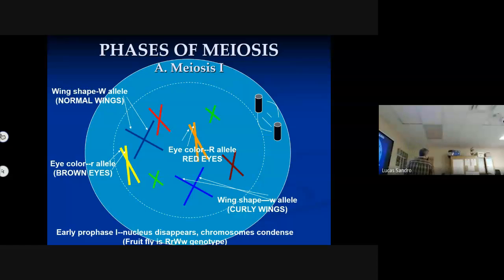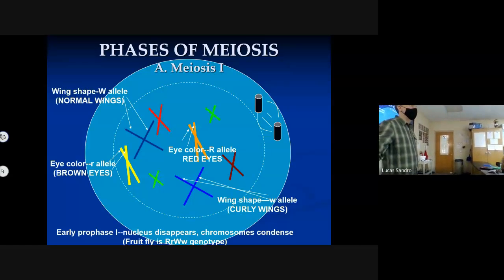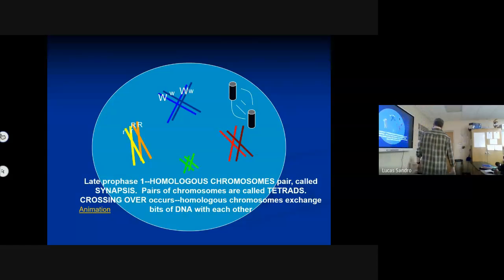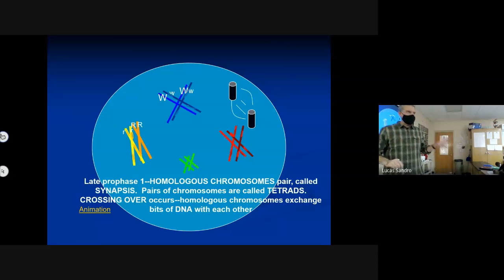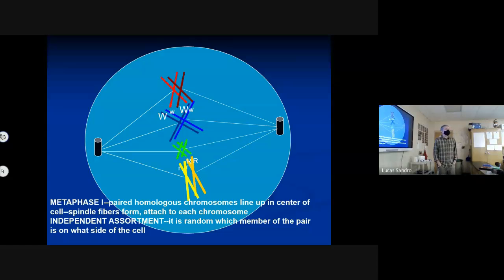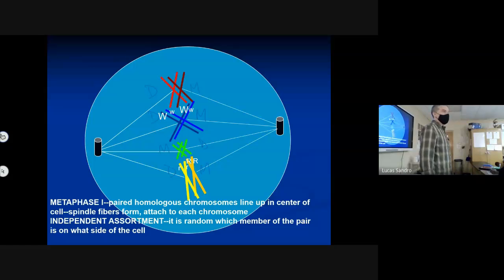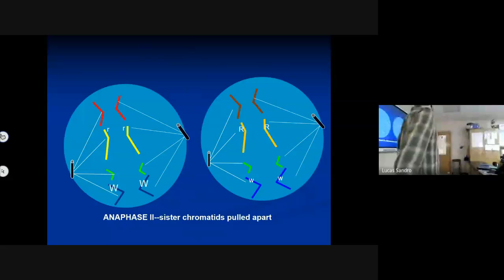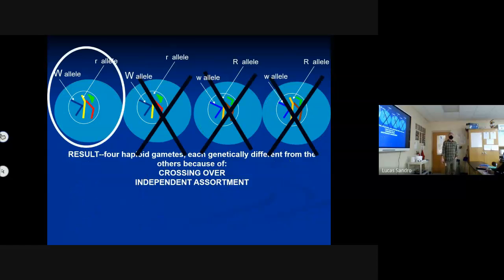Honors 2-4 Phases of meiosis, elf parents